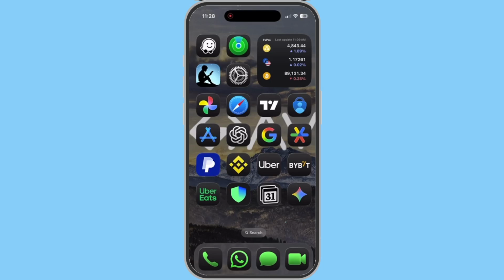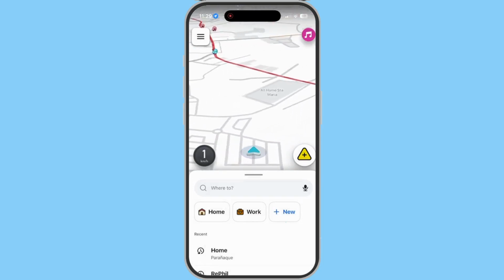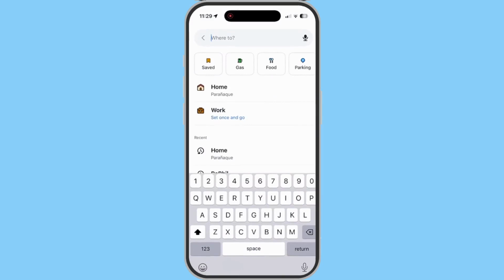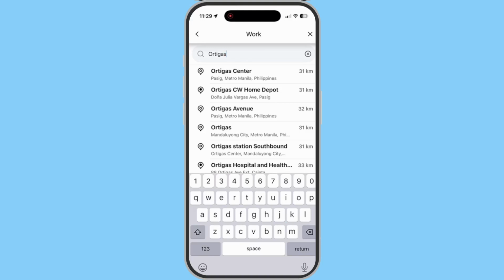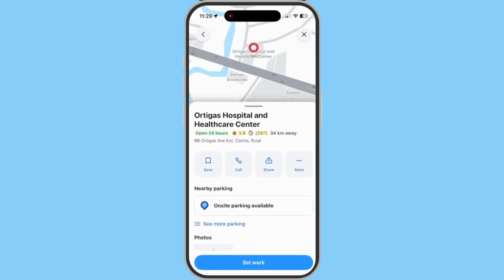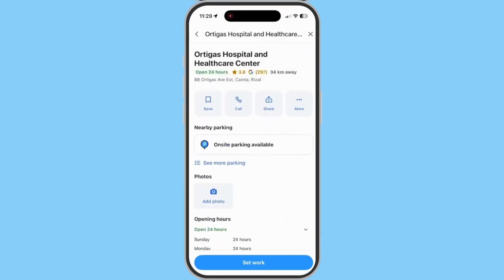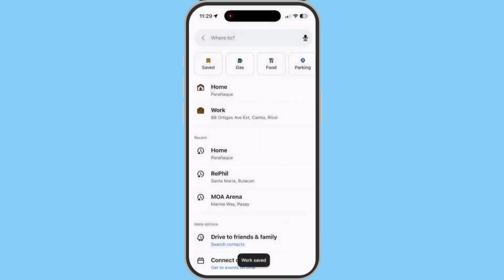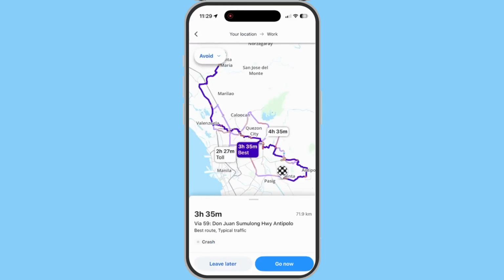How To Set Your Work Address In Waze (Full Guide)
Learn how to easily set and save your work address in the Waze app so you can get to your destination faster with real-time traffic updates. This tutorial covers everything you need to know to manage your favorite locations.

Key points covered:
• Navigating to the My Waze menu
• Adding a new work address
• Updating an existing location
• Tips for faster commuting